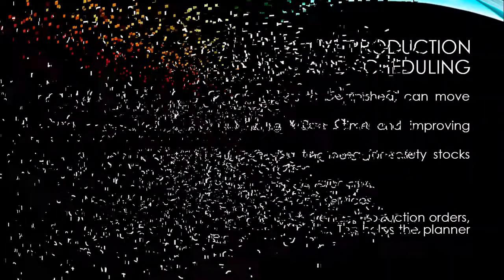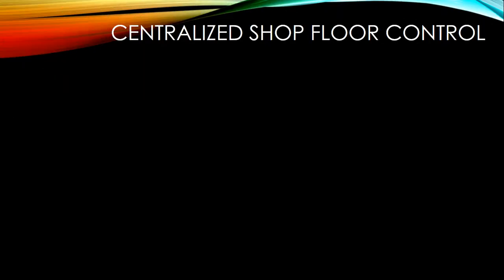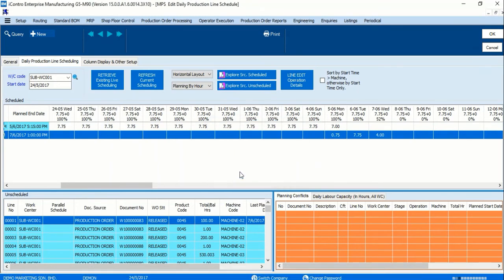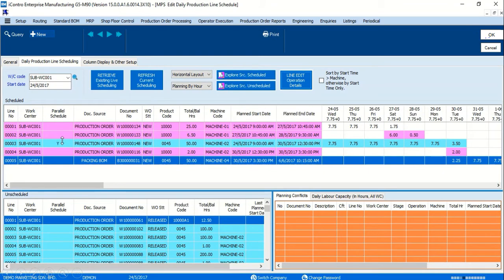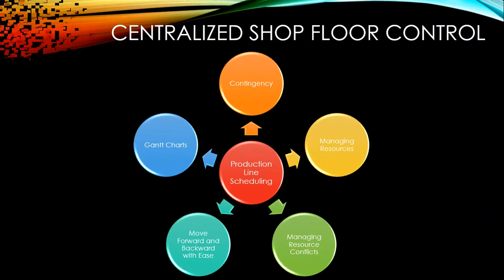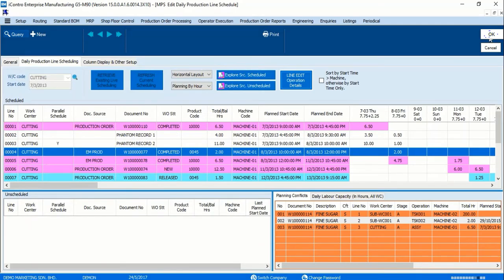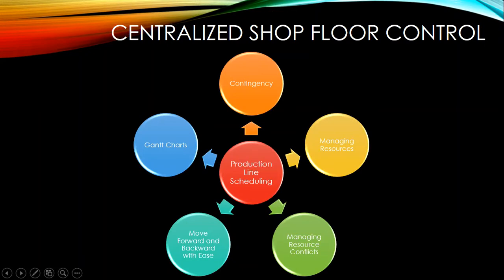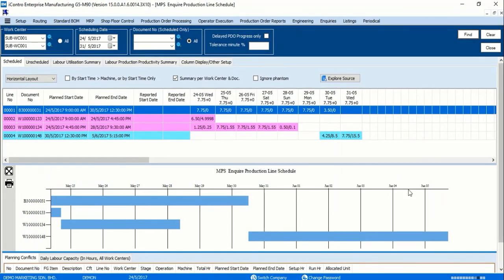iContro ERP 2017 (G5); Manufacturing Release - Production Planning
G6 helps organizations to achieve the next level of business competitiveness by optimizing cost control and operation efficiency.  It consists of financials, distribution, e-commerce, BI and CRM, supply chain, procurement, production planning and scheduling and manufacturing solutions.